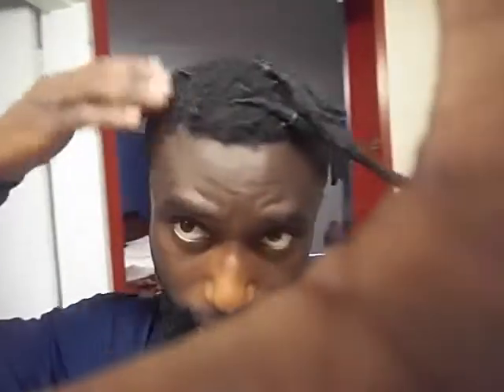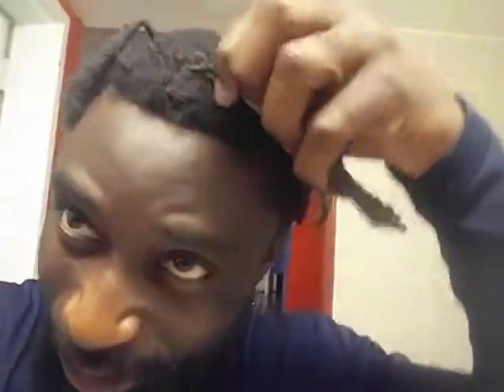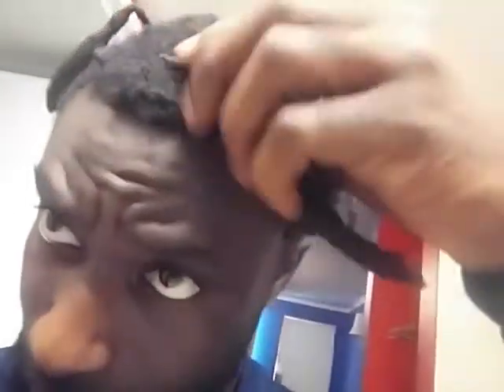Getting bigger Dread Locks.Ep15.2 weeks update.10 months dreads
Dread locks quarantined edition.